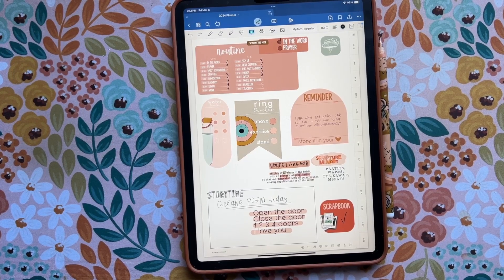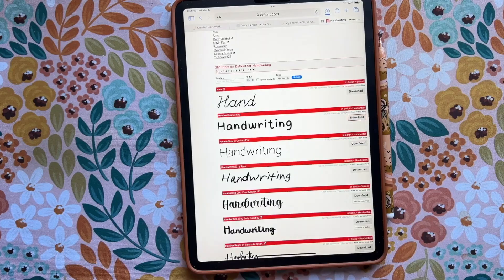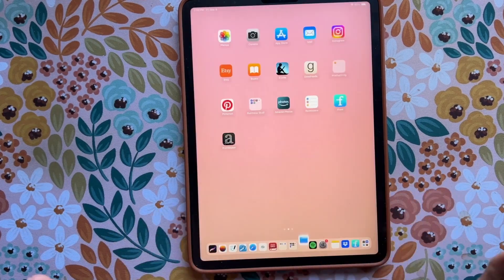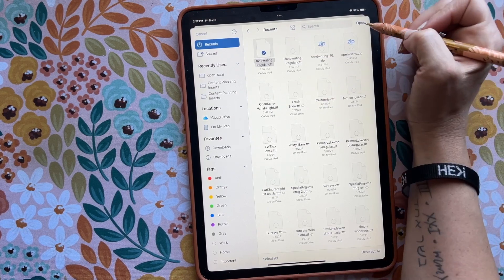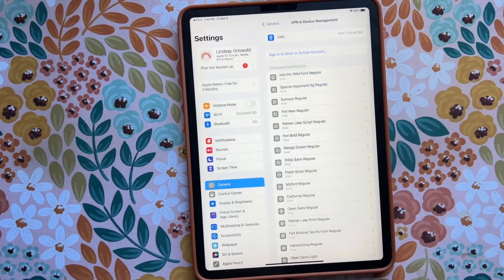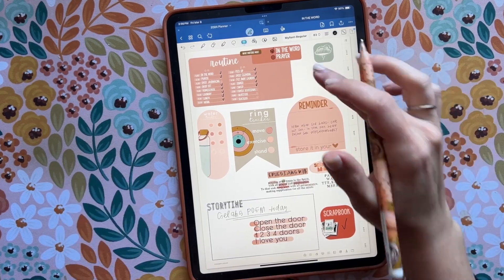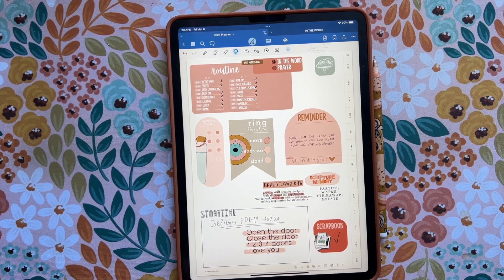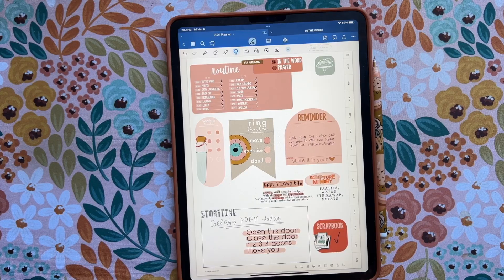GOODNOTES TIP // how to install fonts to Goodnotes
App I am using: iFont

I used dafonts.com for the free font

REMEMBER to download the font to ALL your devices!